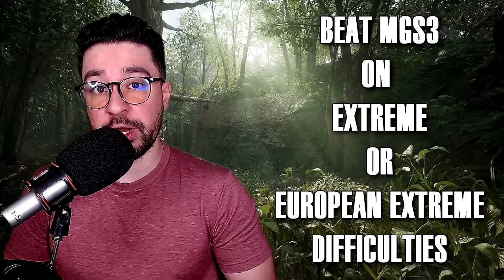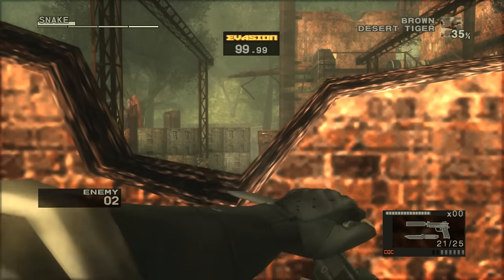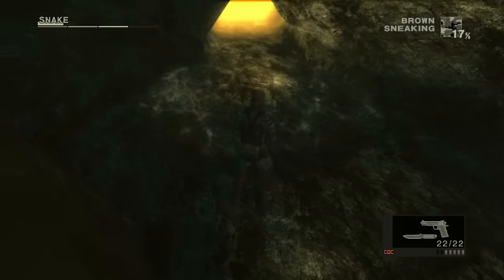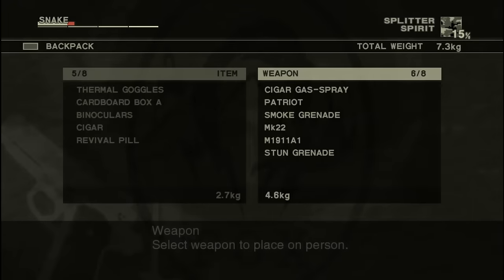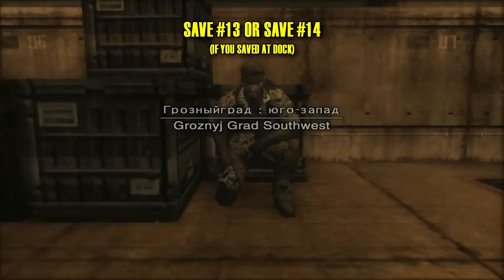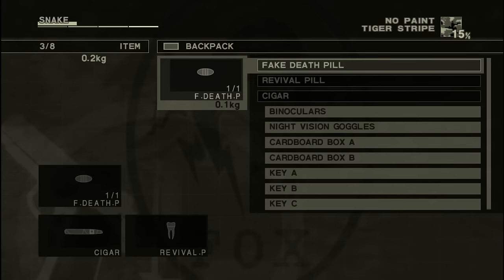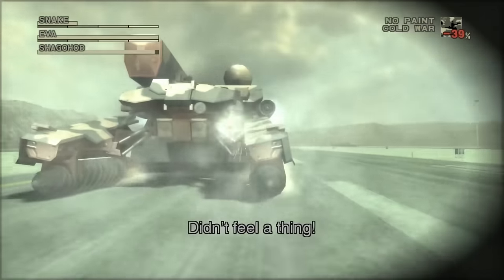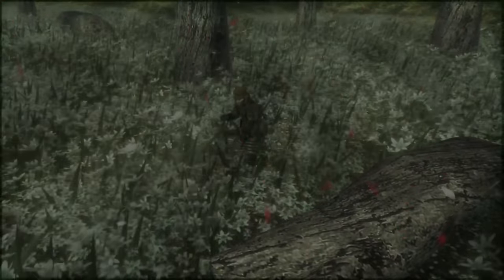METAL GEAR SOLID 3 MASTER COLLECTION FOXHOUND RANK/TROPHY GUIDE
This guide is designed to help players achieve the FOXHOUND rank and the new trophy/achievement that goes along with it in the METAL GEAR SOLID Master Collection Vol.1. This guide can be used on both Extreme and European Extreme difficulties in METAL GEAR SOLID 3.

🕕TIMESTAMPS🕕
0:00 INTRO
2:10 Virtuous Mission
7:16 Operation Snake Eater Start
11:58 Ocelot Unit
17:19 Chyornyj Prud
18:20 Bolshaya Past South
20:30 Bolshaya Past Base
21:26 Ocelot Boss Fight
22:54 Chyornaya Peschera Cave Branch
24:13 Chyornaya Peschera Cave
25:02 The Pain Boss Fight
27:49 Chyornaya Peschera Cave Entrance
29:23 Ponizovje South
30:21 Ponizovje Warehouse Exterior
31:21 Ponizovje Warehouse
32:02 Graniny Gorki South
32:25 Graniny Gorki Lab Exterior Outside Walls
33:01 Graniny Gorki Lab Exterior Inside Walls
33:26 Graniny Gorki Lab 1F
34:00 Graniny Gorki Lab B1 West
35:56 Graniny Gorki Lab 1F
36:18 Graniny Gorki Lab Exterior Inside Walls
37:15 Graniny Gorki Lab Exterior Outside Walls
37:57 The Fear Boss Battle
40:29 Ponizovje Warehouse
41:20 Svyatogornyj South
42:20 Svyatogornyj West
43:53 The End Boss Fight
48:33 Krasnogorje Tunnel
49:26 Krasnogorje Mountain Base
51:17 Krasnogorje Mountainside
52:46 Krasnogorje Mountaintop
54:45 Groznyj Grad Underground Tunnel
55:33 The Fury Boss Fight
57:40 Groznyj Grad Southwest
58:18 Groznyj Grad Northeast
58:50 Groznyj Grad Weapons Lab East Wing
1:02:16 Torture Start
1:04:30 Prison Cell Escape
1:05:41 Groznyj Grad Southeast
1:06:20 Groznyj Grad Northeast
1:06:39 Groznyj Grad Northwest
1:08:04 Groznyj Grad Sewers
1:09:29 The Sorrow Boss Fight
1:09:59 Tikhogornyj
1:12:33 Groznyj Grad Northwest
1:13:48 Groznyj Grad Weapons Lab Main Wing
1:17:09 Volgin Boss Fight
1:20:58 EVA Bike Escape Start
1:27:45 Shagohod Boss Fight 1
1:29:24 Shagohod Boss Fight 2
1:30:41 EVA Bike Escape Continued
1:33:38 EVA Escort Start
1:39:27 The Boss
1:42:50 Score Screen/OUTRO